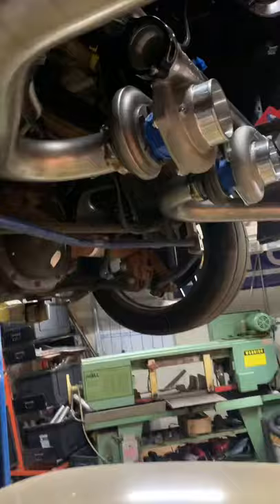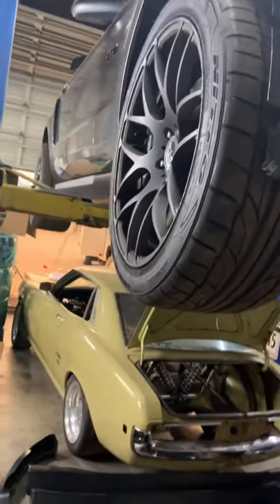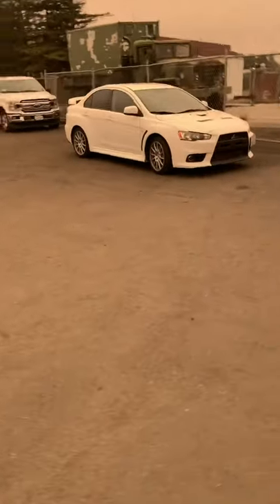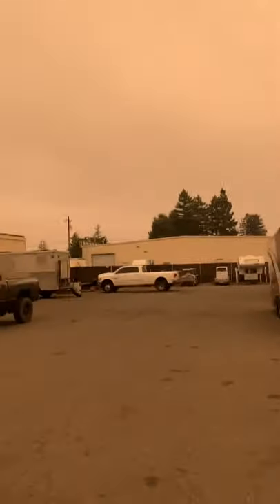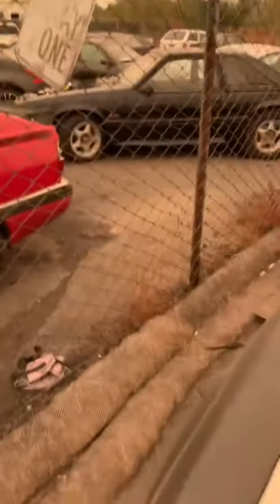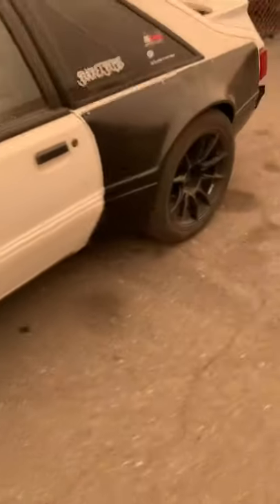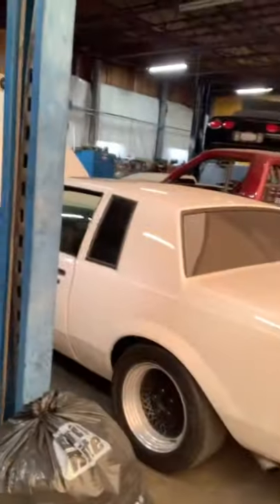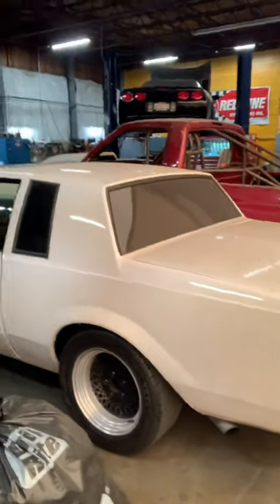93 Widebody update!! number ?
A little update on what’s happening to the 93 so far!